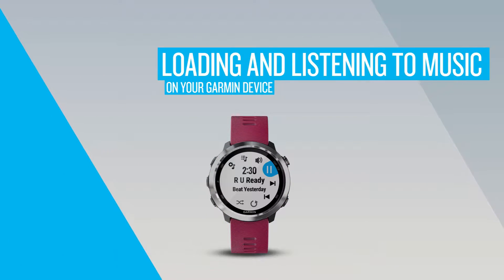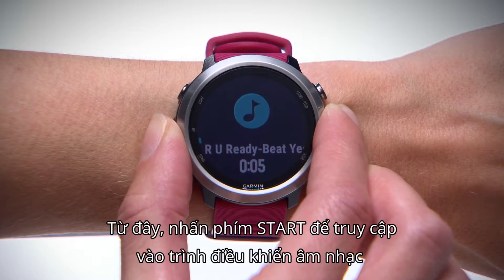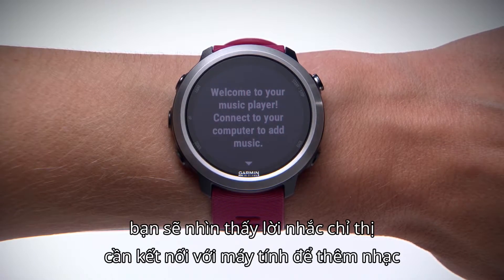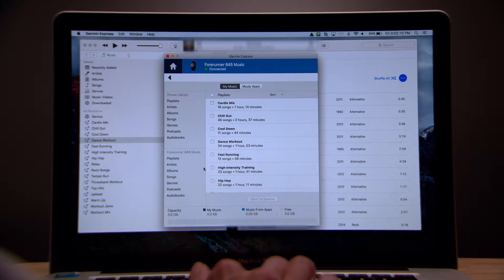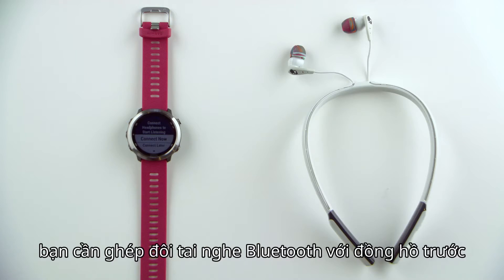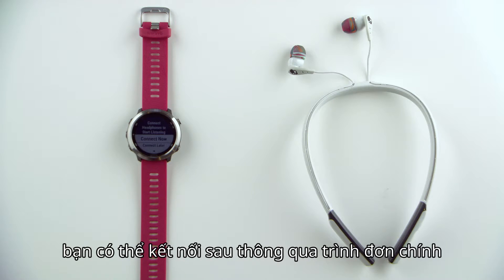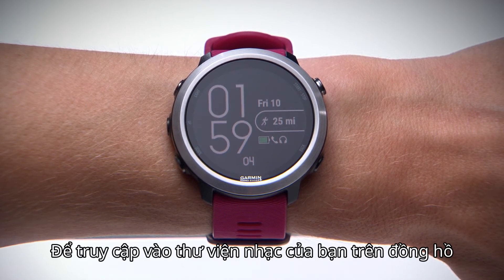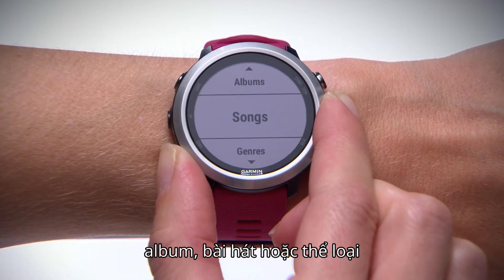【Hướng dẫn】Tải xuống và phát nhạc bằng thiết bị nghe nhạc Garmin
Description:
Video này sẽ hướng dẫn cách sử dụng thiết bị nghe nhạc Garmin của bạn. Điều chỉnh việc luyện tập với nhịp tim dựa trên cổ tay, động lực học tiên tiến và tính năng giám sát hiệu suất.
Để tìm hiểu thêm về thiết bị nghe nhạc Garmin, hãy nhấn vào đây